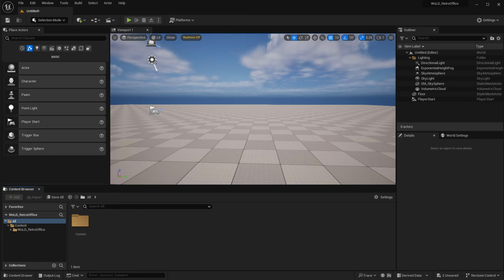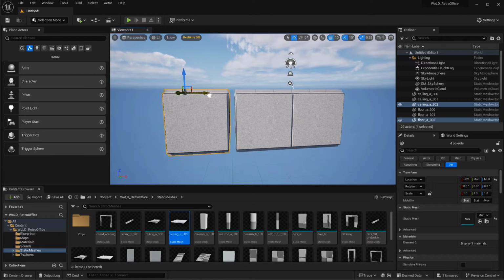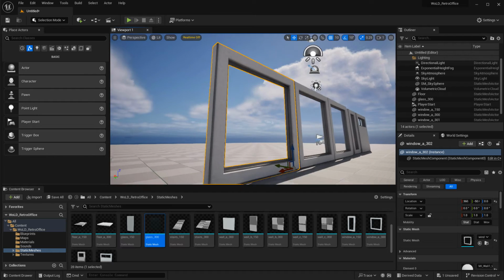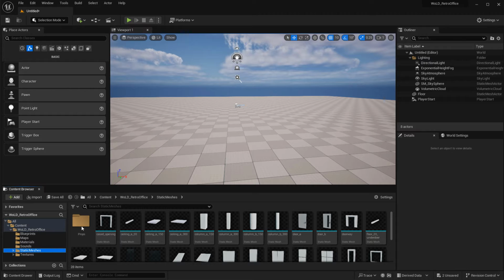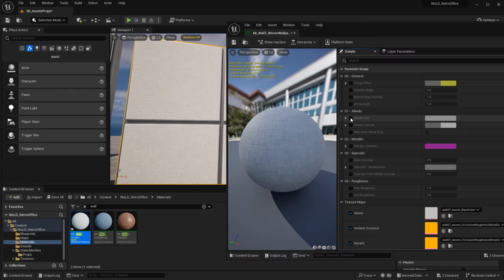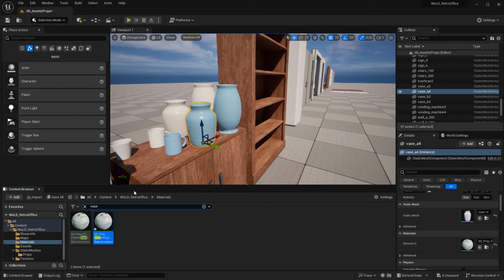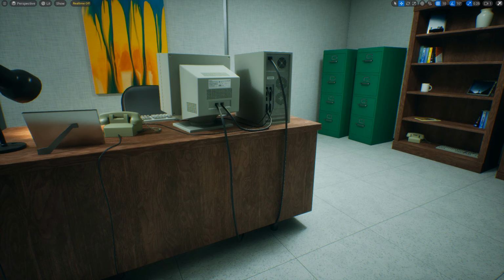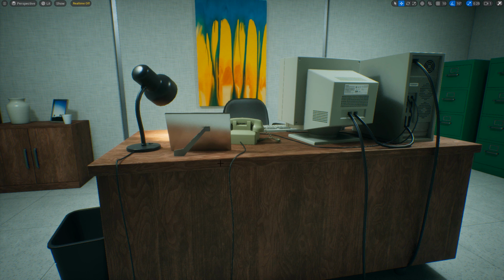Modular Environment Asset Pack: UE5 Retro Office Assets & Props Breakdown - How to Use (FAB.com)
Chapters:

00:00 Introduction
00:15 Maps Folder
01:14 Blueprint and Sounds Folder
01:52 Modular Meshes Breakdown
10:14 Using Glass Meshes
12:50 Floor_20 and Ceiling_20 Meshes
18:02 Props Folder
19:16 Materials Folder
19:55 Material Instances for Modular Assets
28:42 Material Instances for Props
35:18 Cables